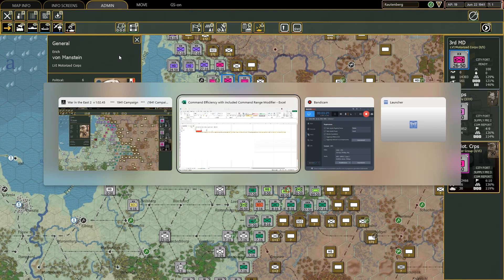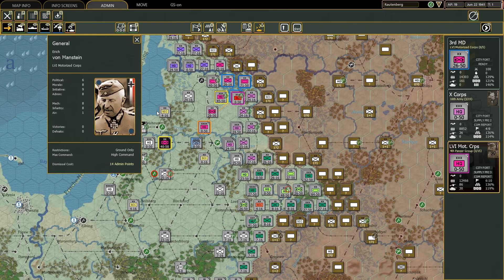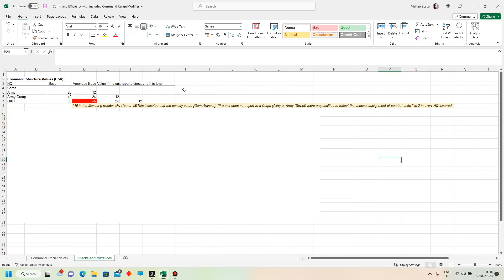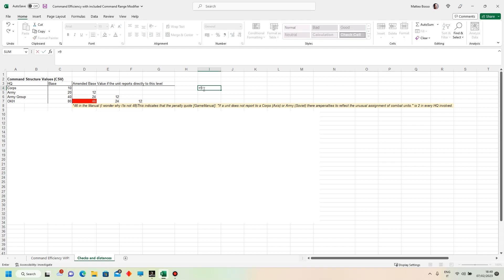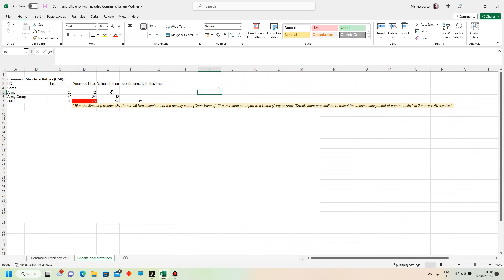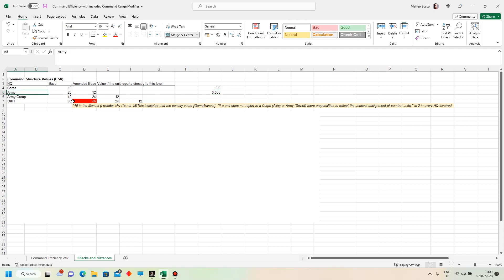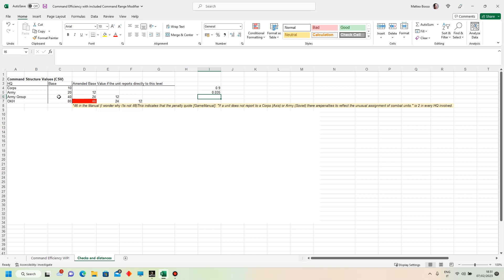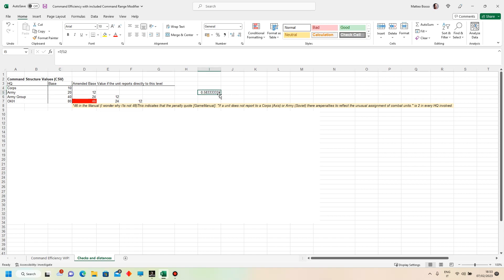War in the East 2 Tutorial - Let's talk about maths!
In this tutorial, we will have a look at the math that is going on behind the scenes. And if this does not convince you, then trust me: you'd better keep those divisions attached to Army Corps HQs as long as possible!